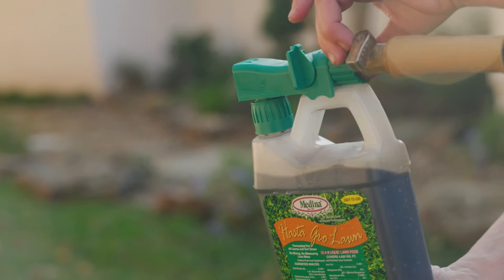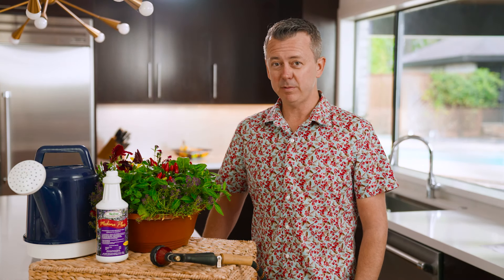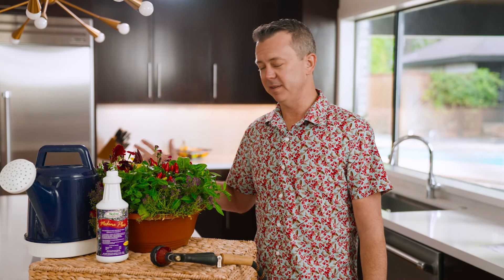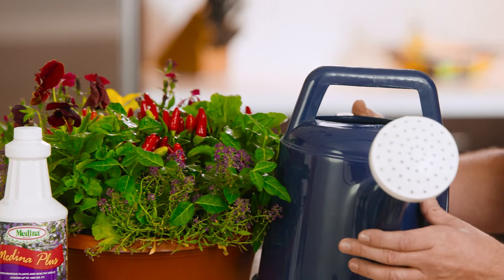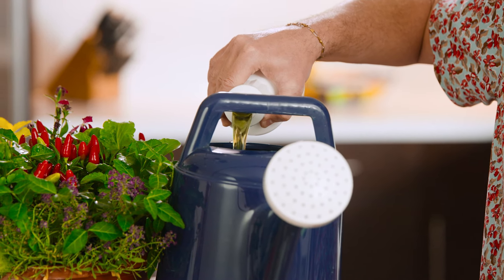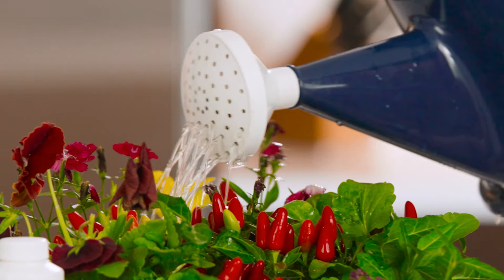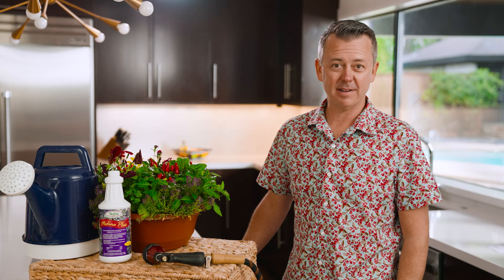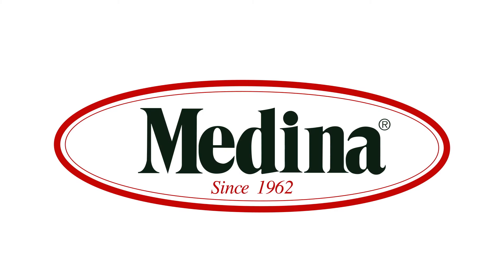Medina Plus Product Application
Help reduce transplant shock with Medina Plus, click here for product application!